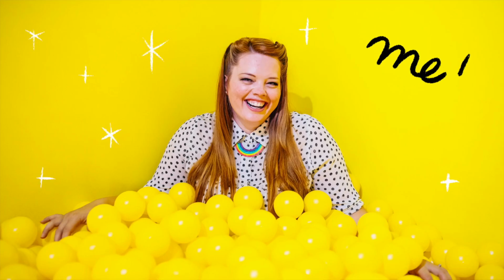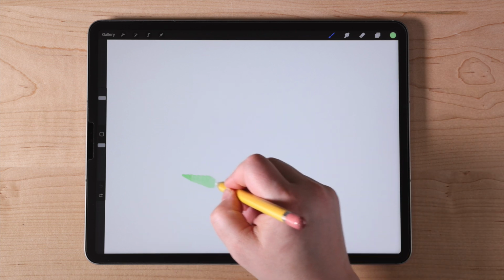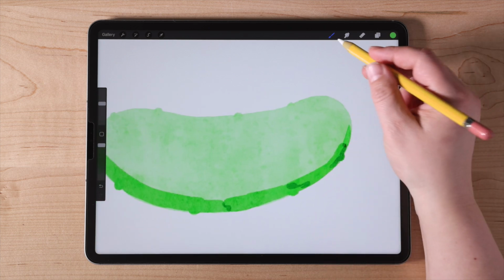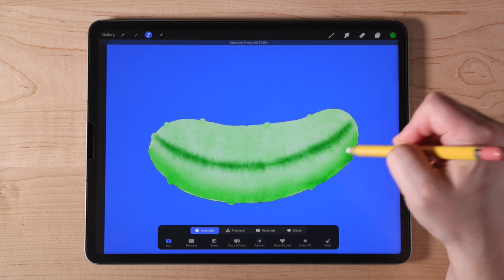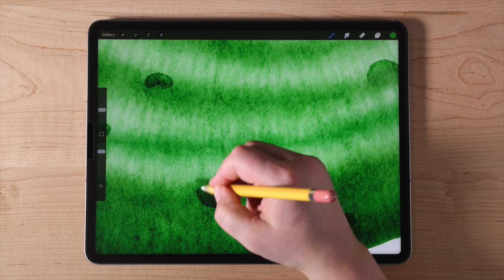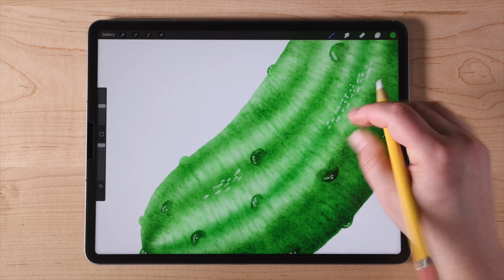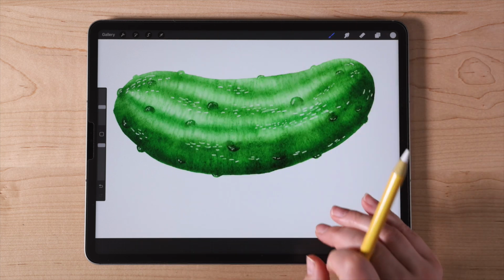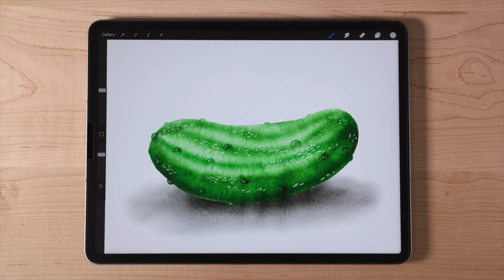Paint a Watercolor Pickle in Procreate // Watercolor Wonder Tutorial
Feeling like you might have gotten yourself into a pickle trying to learn digital watercolor?! No problem! I've got the perfect tutorial that won't leave you feeling sour! Follow along as I teach you how to paint this cute pickle in Procreate! During this simple Procreate tutorial, I'll teach you a quick and easy way to create a wet-on-wet authentic watercolor painting using my Watercolor Wonder brush set. I'll guide you through adding shading, highlights, and a drop shadow. By the end of the tutorial, you'll have a perfect little painted pickle!

🌈 Become an Art Maker's Club Member!
Art Maker's Club is a joy-filled creative community and learning hub for digital art makers. As a member, you have access to a growing library of in-depth courses, live virtual events and tutorials, exclusive Procreate brushes, and more. Plus you are joining our amazing community of learning artists, always ready to cheer one another
📌 RESOURCES
A joy-filled creative community and learning hub for digital art-makers

✨ Top Teacher on Skillshare! ⬅️ Lisa's Skillshare Classes (new members get one month FREE with this link!)